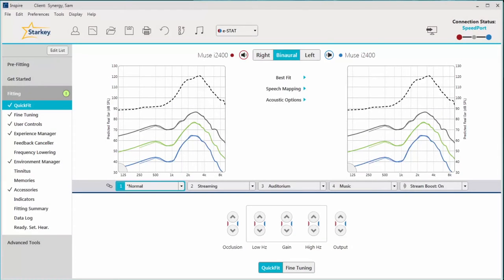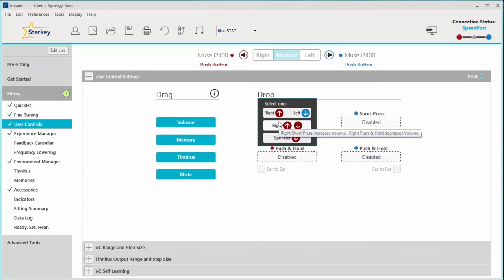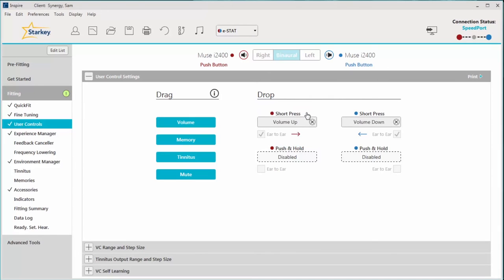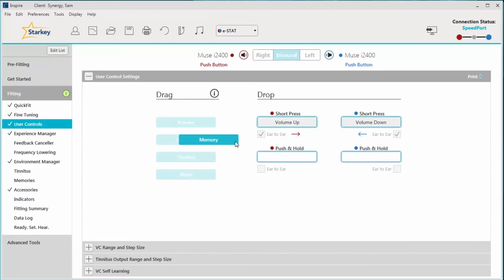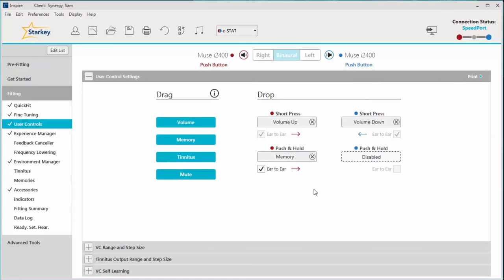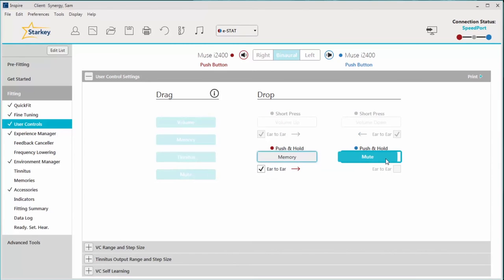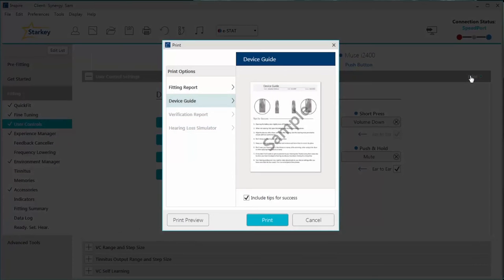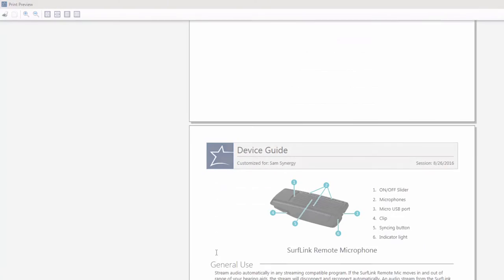User Controls Setup and Patient Device Guide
Walk through how to set up the user controls on the Muse and Halo 2 hearing aids and how to print a personalized patient device guide directly from the Inspire training software!